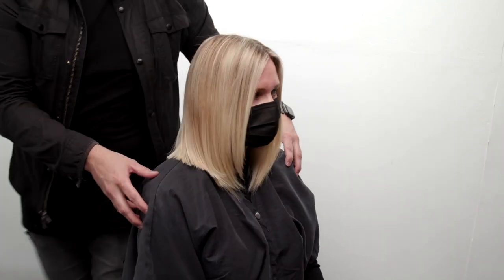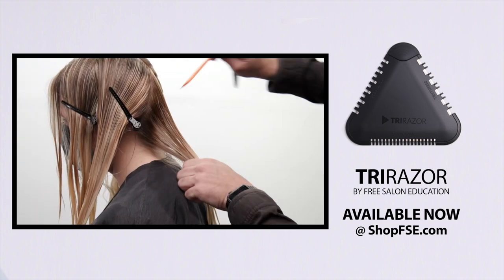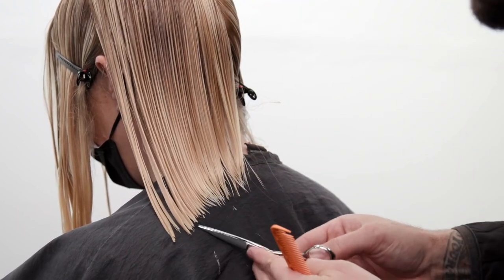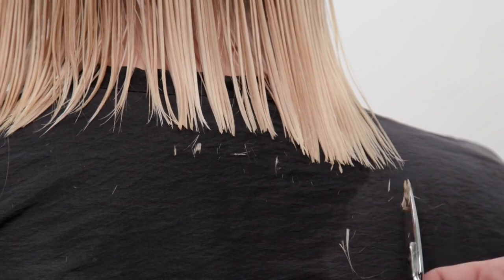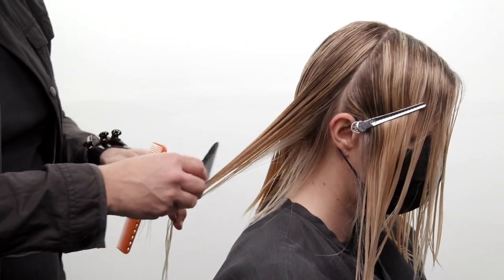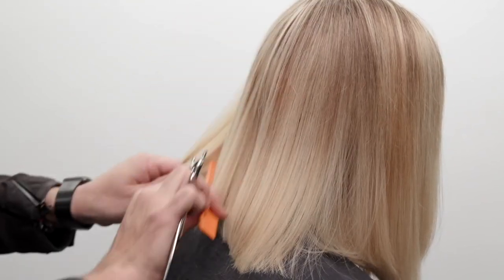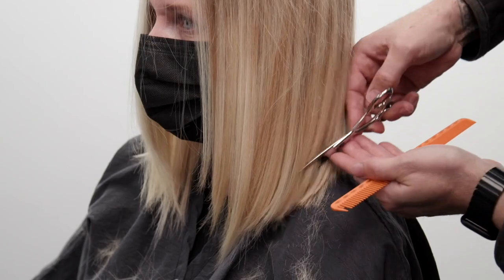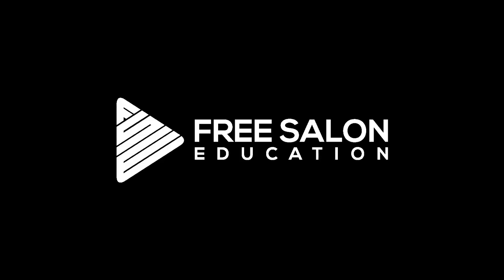Blunt Long Bob Haircut Tutorial